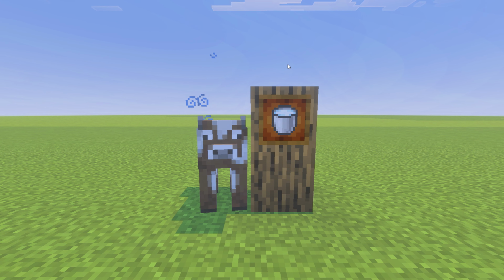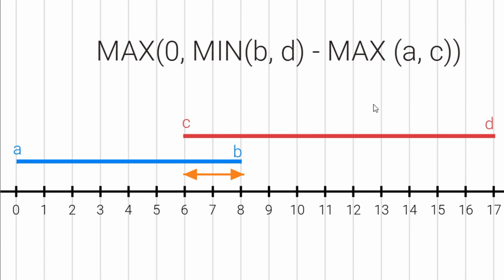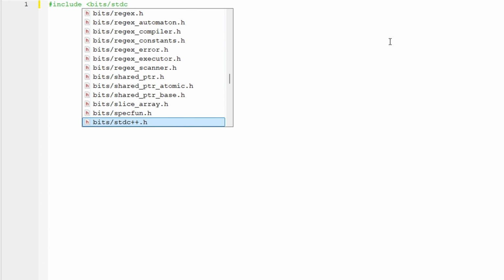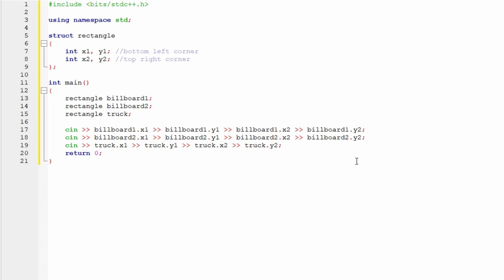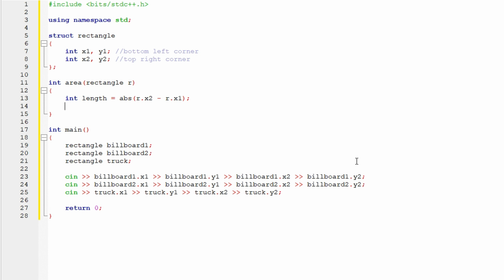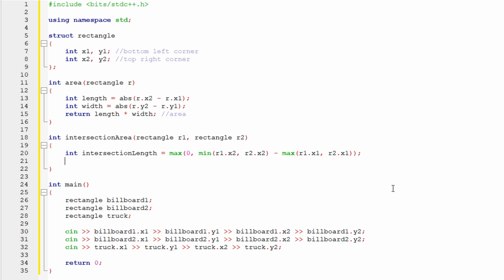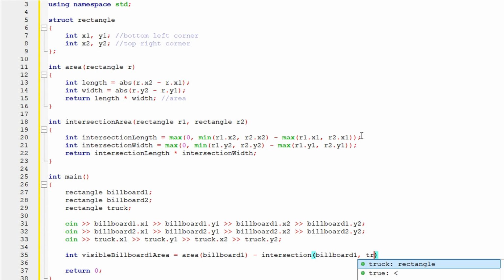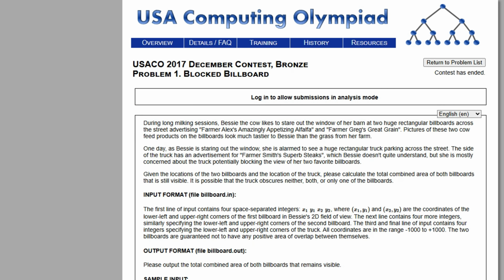The Blocked Billboards Problem...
the "Blocked Billboards" problem from USACO explained by me (: